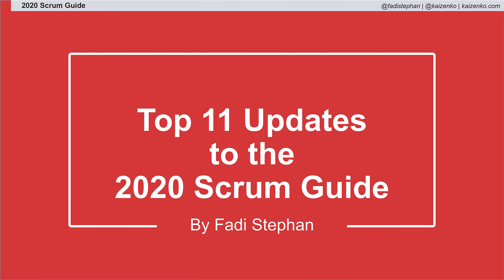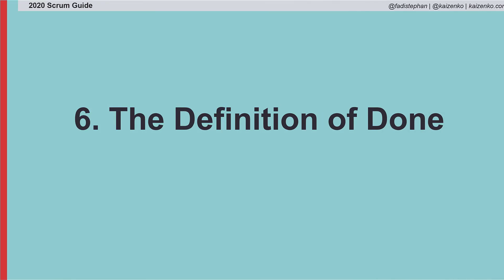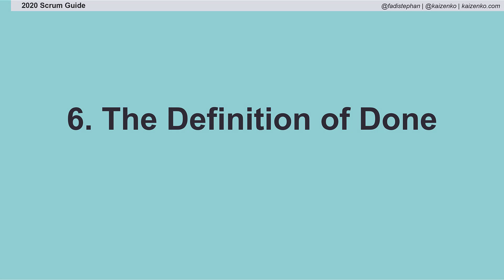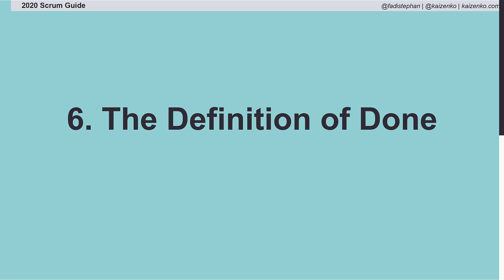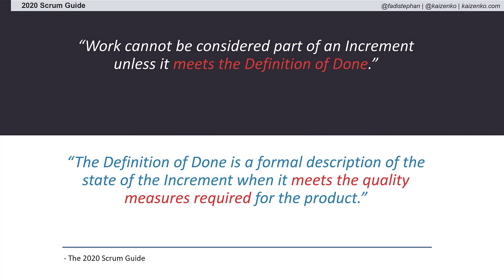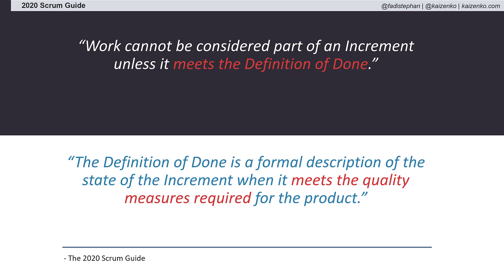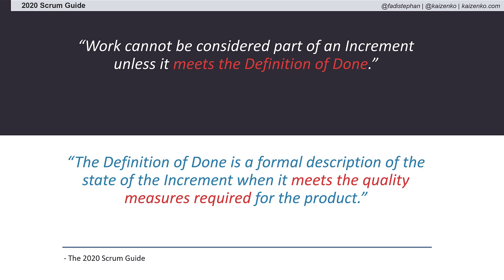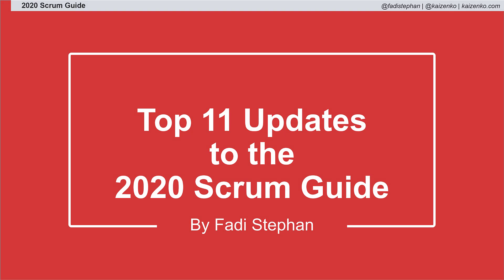Top 11 Updates to the 2020 Scrum Guide - Definition of Done - Episode 7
Welcome back to this series on the top 11 updates to the 2020 Scrum guide. Next up is the Definition of Done.

Does your team have a definition of done? How often is it updated?